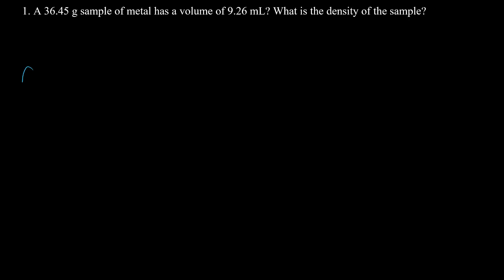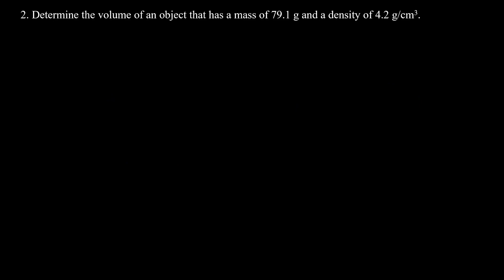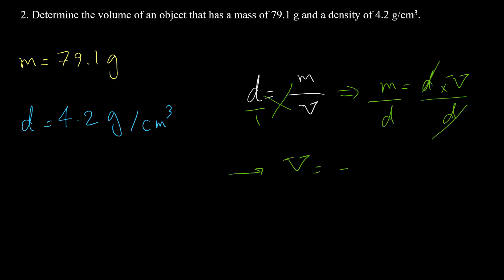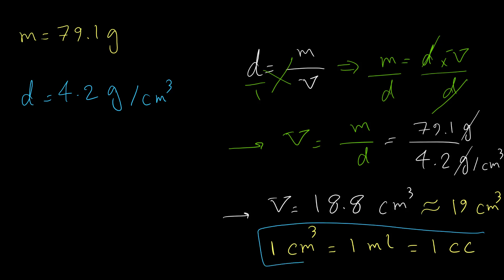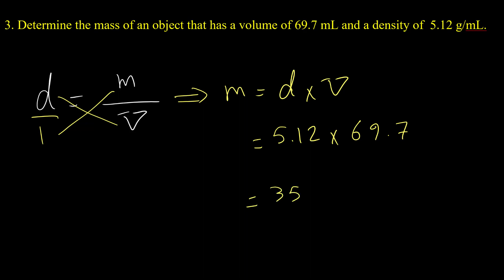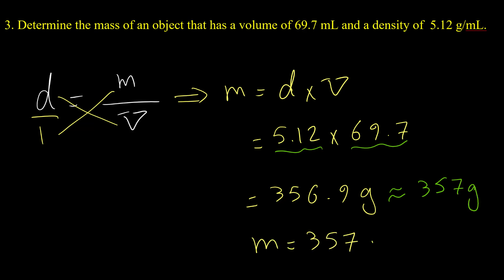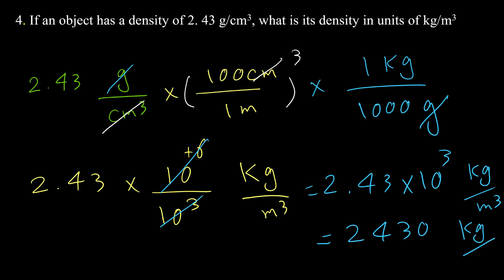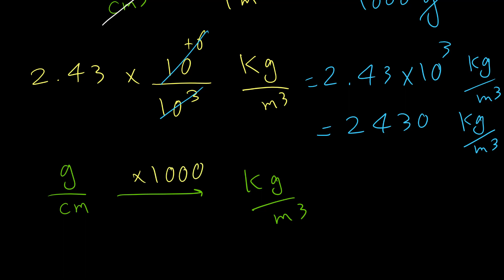Density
This video explains calculation of density in different types of problems. It also explains conversion between different units for density